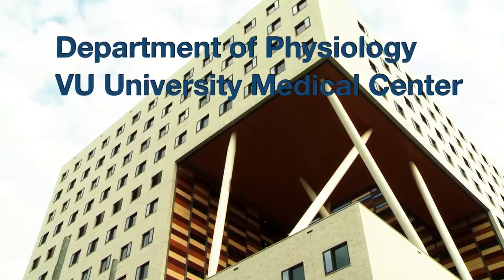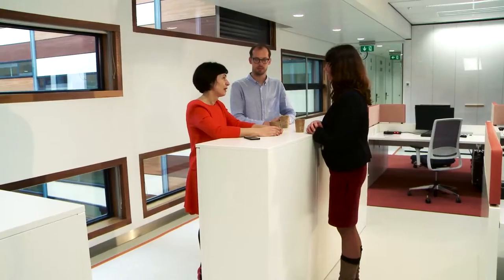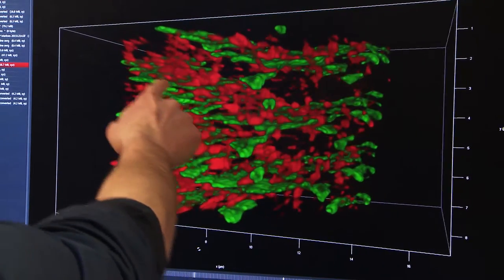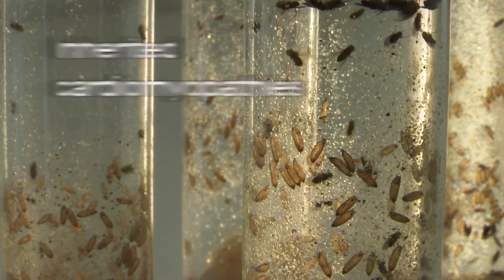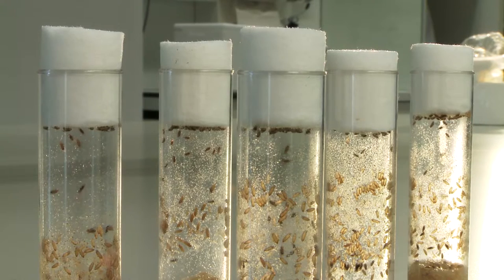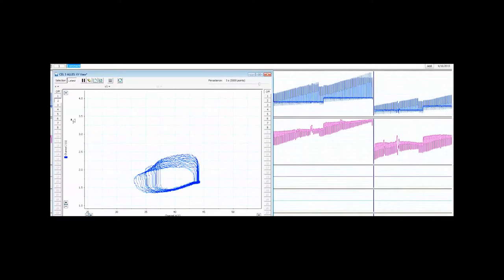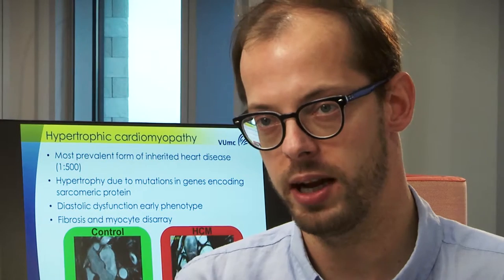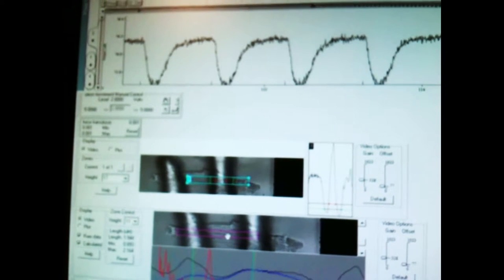Department of Physiology, VU University Medical Center, Netherlands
Cardiovascular failure is the most frequent cause of hospitalization in Western societies and the prognosis of heart failure patients remains poor despite advances in treatment. Progressive deterioration of vascular and myocardial function is a key feature of chronic heart failure and is the result of many different pathological processes affecting the vessels and muscle of the heart. Due to changes in lifestyle, leading to obesity, hypertension and diabetes, cardiac and vascular problems arise at a relatively young age. Although life-expectancy has significantly increased, the ageing population is characterized by chronic cardiovascular disease. The VU University Medical Center’s Department of Physiology has unique expertise in functional assays to measure muscle and vessel properties in disease models. Our mission is to design experiments to solve patient   problems and identify targets for novel therapies. In close   collaboration with clinical departments, we provide a translational
research setting in which clinicians and basic science students
interact and learn how to join forces in science.